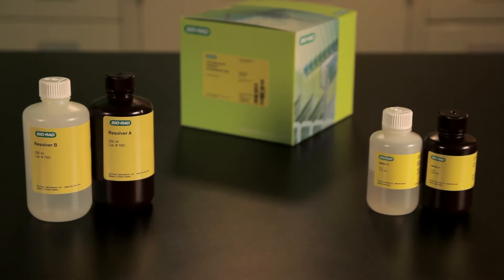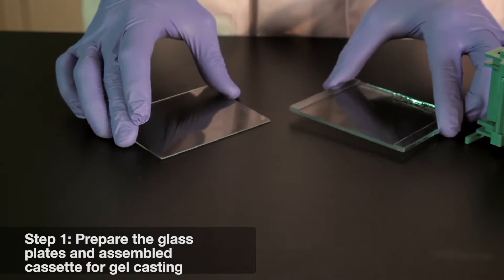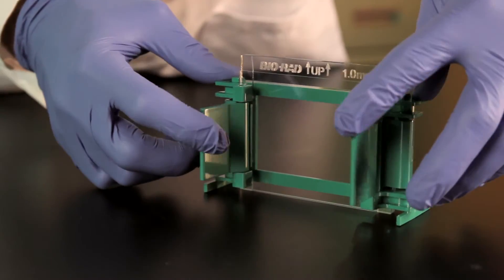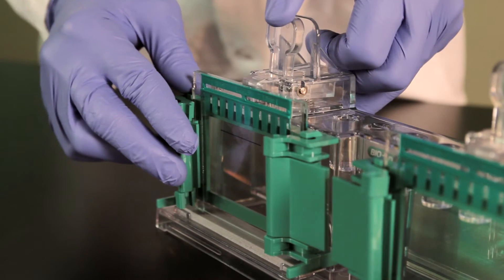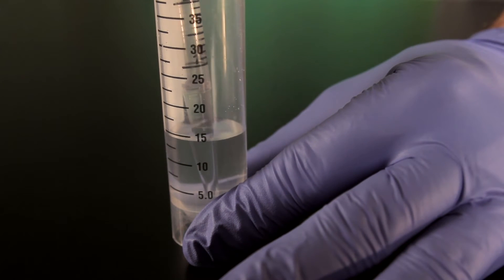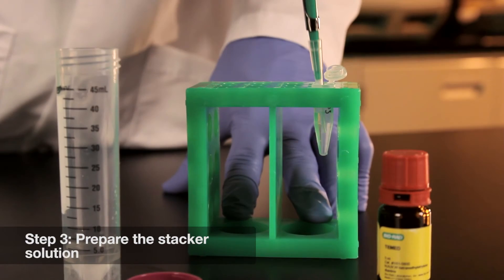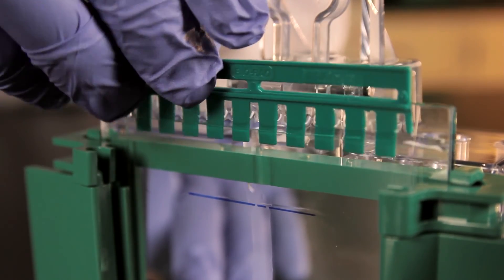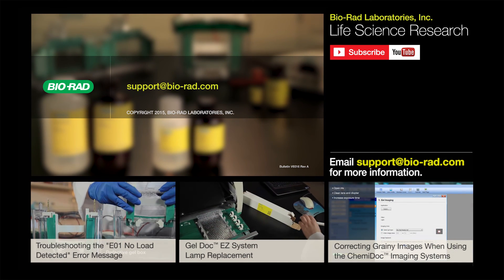TGX Stain-Free™ FastCast™ Acrylamide Gel Casting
This short video demonstrates how you can access the unique benefits of Bio-Rad's proprietary TGX Stain-Free Gel chemistry by hand casting your own TGX Stain-Free Gels in just a few quick and easy steps.

With TGX™ FastCast™ acrylamide solutions you can:
• Save time by casting both resolver and stacker simultaneously
• Store gels up to 4 weeks after casting (at 4ºC)
• Run gels in 20 min. and transfer proteins in 3 min.
• Visualize proteins in less than 5 min – stain-free!